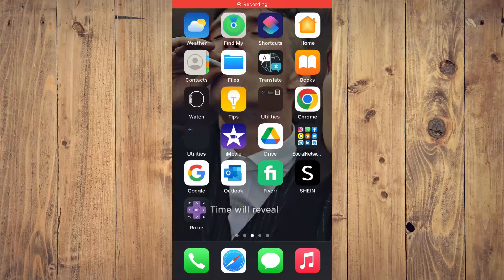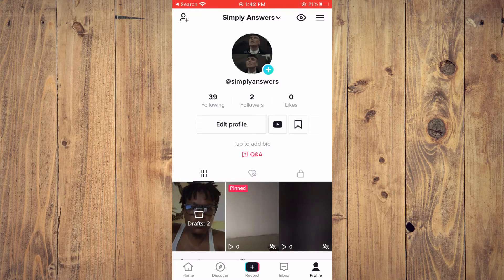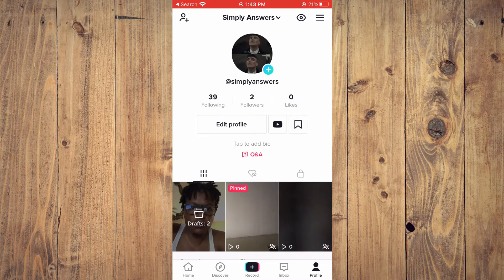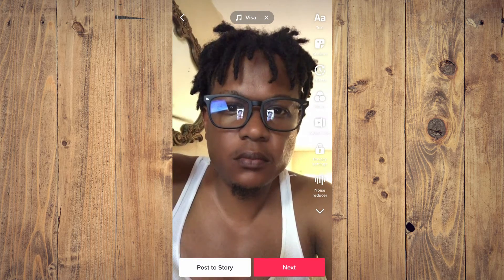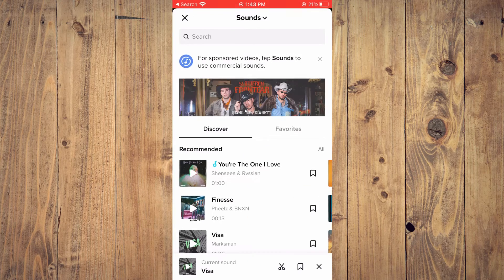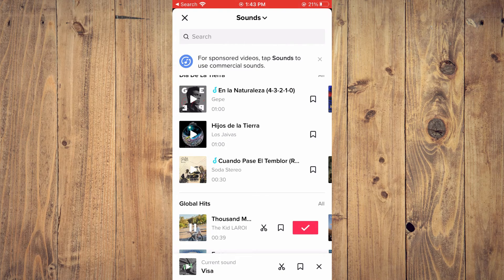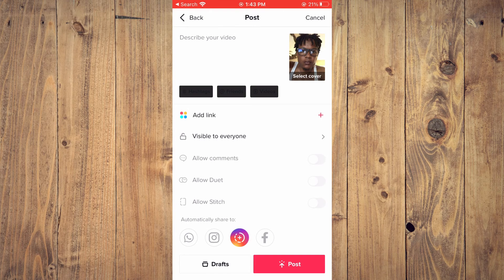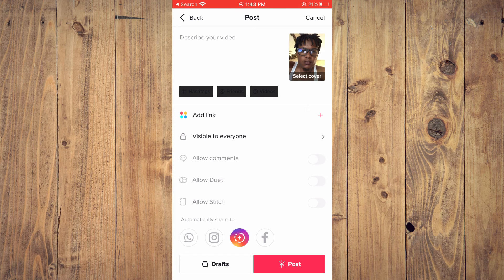how to change sound on tiktok draft,how to change song on tiktok draft